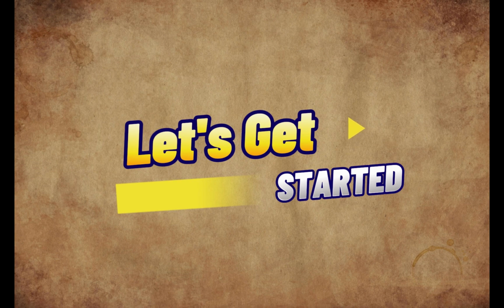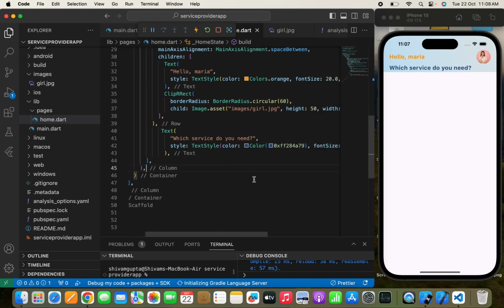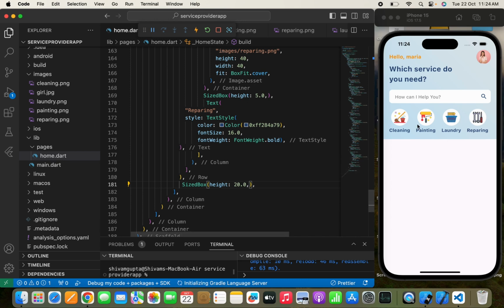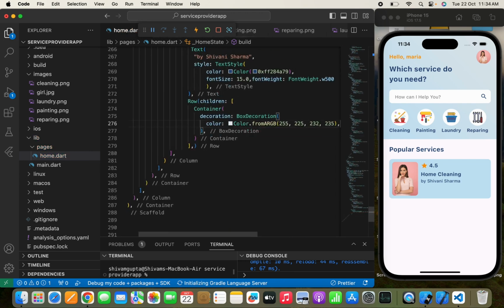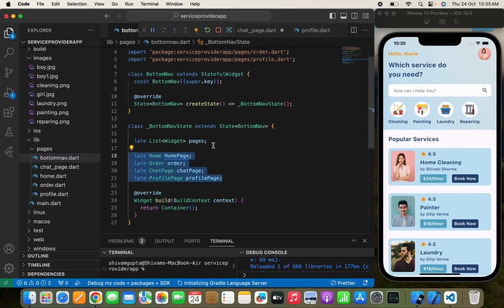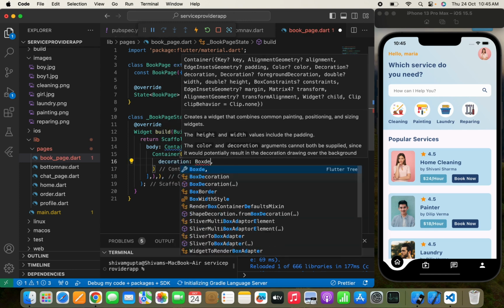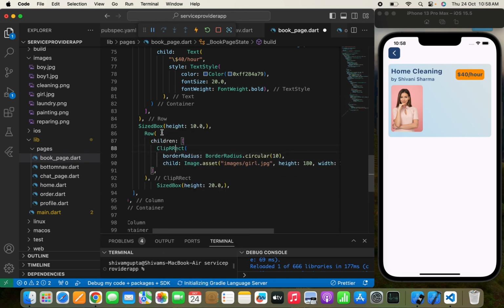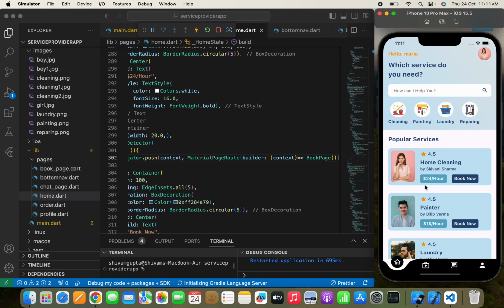🔥📱 Service Booking App with Flutter | Full Tutorial for Beginners 2025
📕 Things covered in this Course:
- Flutter Basics
- Flutter Widgets
- Responsive UI
- Service Categories
- Appointment Scheduling
- Flutter Packages
- Real-time Updates
- UI Design Tips
- Coding Process

flutter service booking app
home service provider booking app
hotel booking app flutter
on demand service provider booking app
handyman booking app flutter
building chat app with flutter and firebase
flutter home service app
flutter on-demand home services app with complete solution